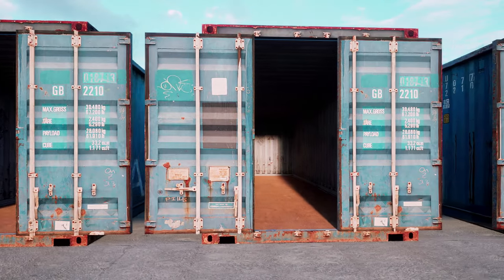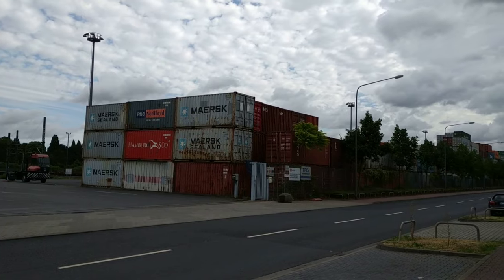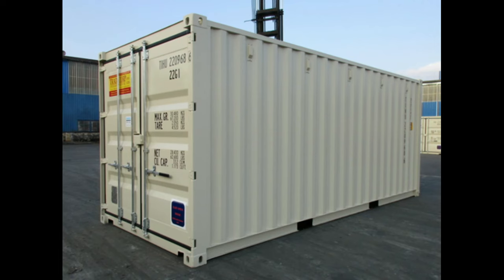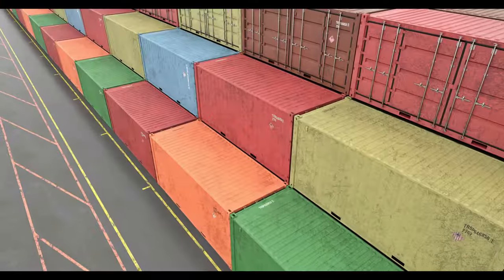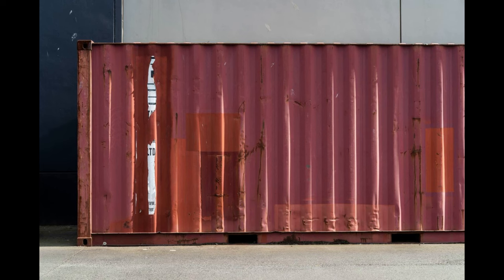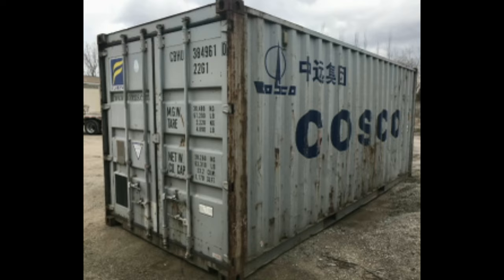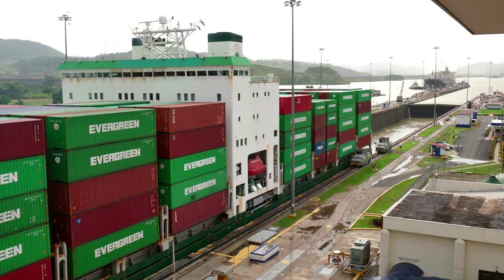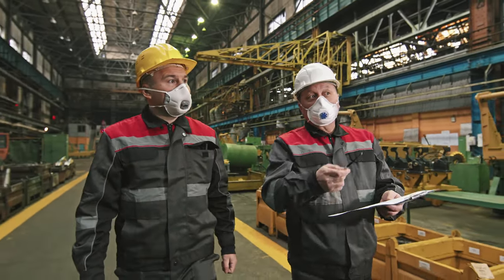🔴 How to Buy Shipping Containers at Wholesale Cost? 💲💲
Learn how to get shipping containers for your shipping container home at wholesale cost directly from the shipping yard.

We build sustainable prepper off grid shipping container home bunkhouses that are made to sustain life longer than the average outdoor shelter.
Apoca Outpost  shelters supply endless power, water, & sewage to ensure that forest fire and military contractors can focus more on their mission, than having to worry about refueling their resources.  We supply our Apoca Outposts to civilians for all your outdoor adventure needs.